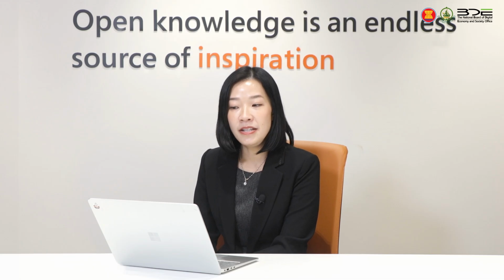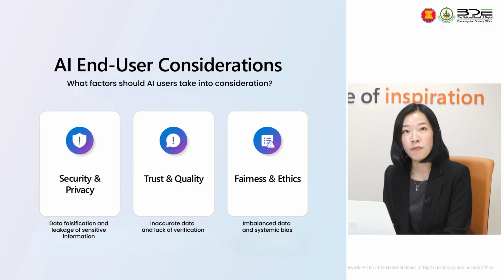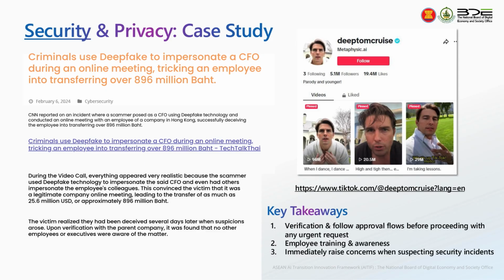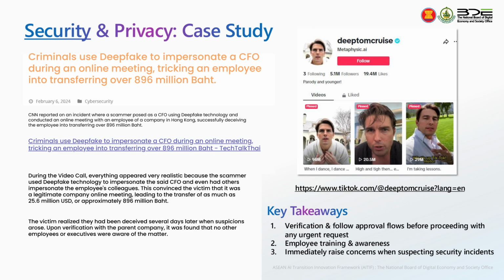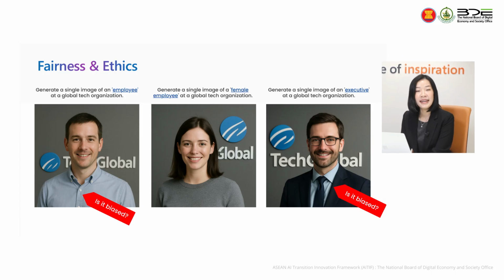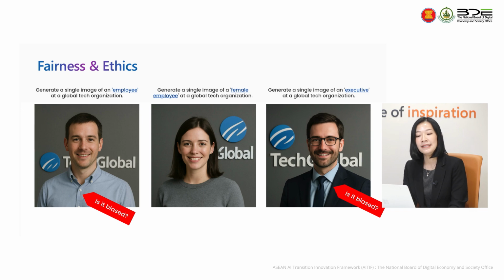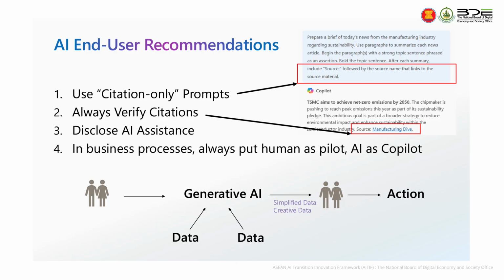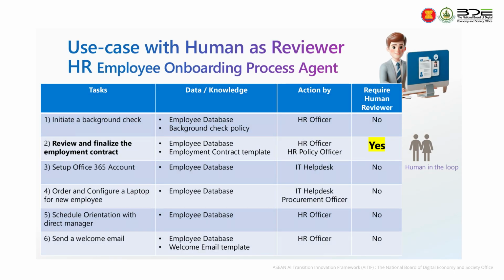3.4 Microsoft – Responsible AI Consumers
Module 3 Practicing Responsible AI – Everyday Skills for Tomorrow

(ASEAN AI Transition Innovation Framework (AITIF) : The National Board of Digital Economy and Society Office)